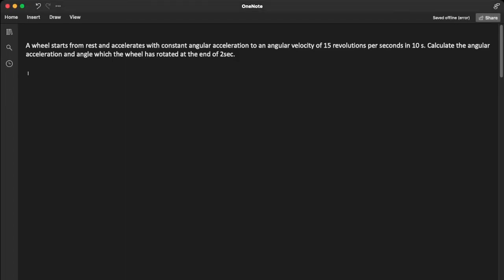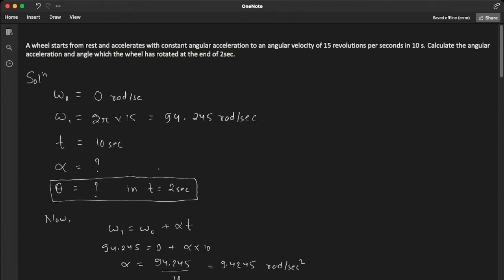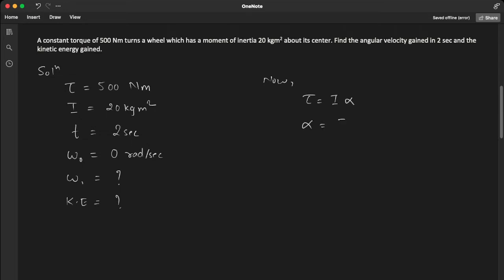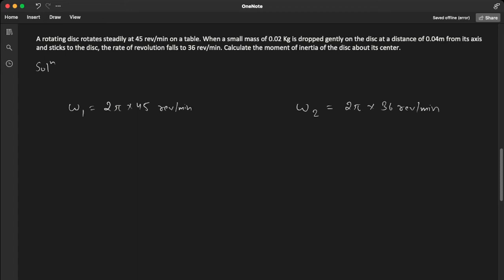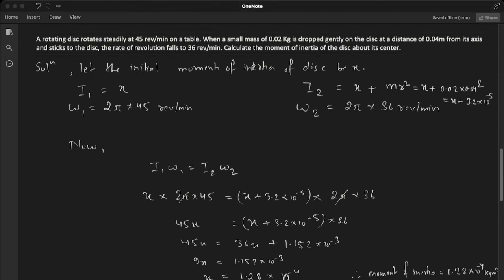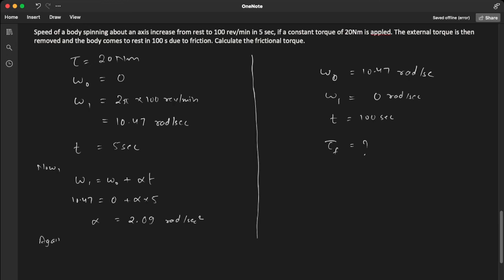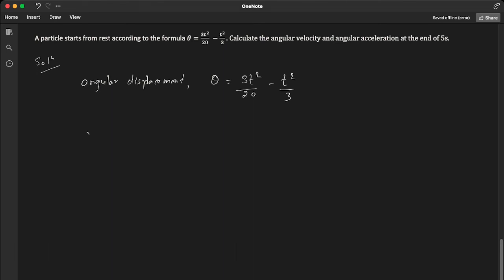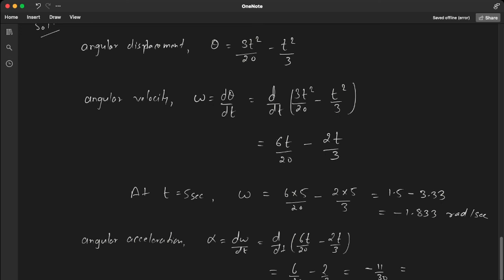Numerical Problems in Physics (NEB Grade 12) - Rotational Motion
Numericals related to Rotational Motion